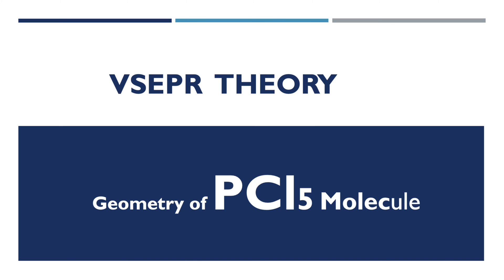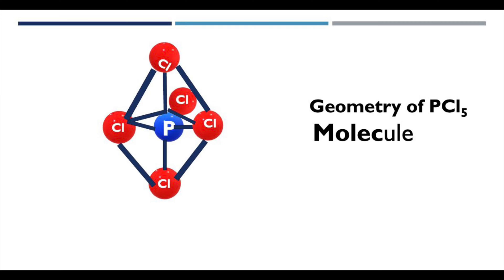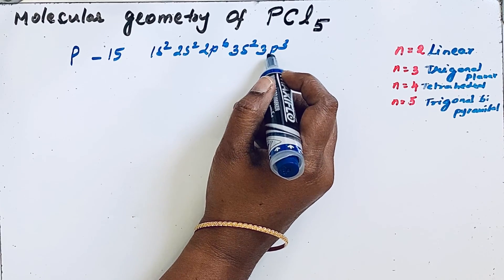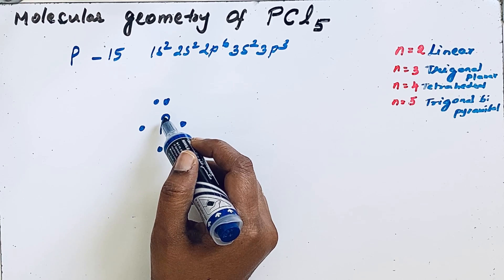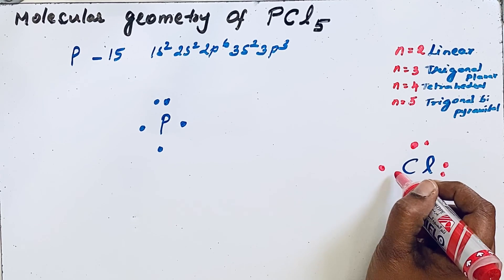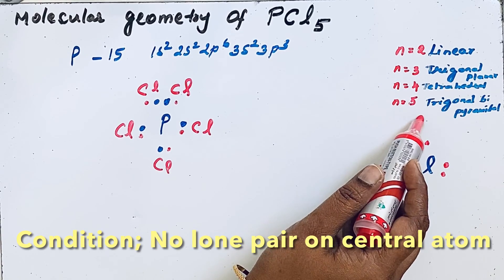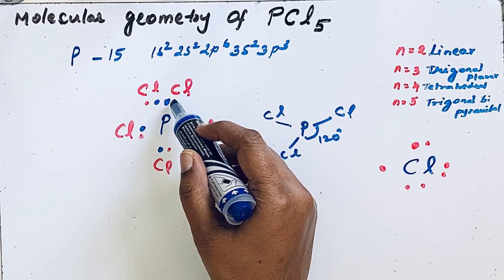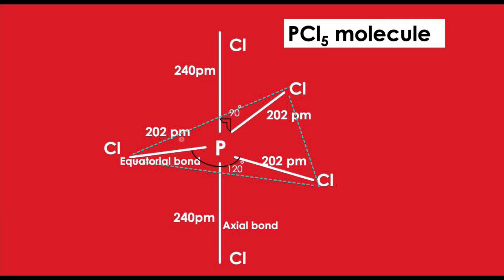Molecular geometry of PCl5 || VSEPR theory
This video explains molecular geometry of PCl5 molecule based on VSEPR theory.
According to VSEPR theory, the shape of a covalent molecule depends upon the repulsion between the electron pairs in the valence shell of the central atom of the molecule. PCl5 molecule does not contain lone pair on central atom.
Molecular geometry of PCl5
Atomic Number of P-15
Electronic configuration-1s22s22p63s23p3
valence electrons-5
Phosphorus share 5 of its electron with five Cl-atom and form 5 Bond pair.These 5 Bond pair electrons orient themselves  and make the molecular geometry trigonal bi pyramidal.